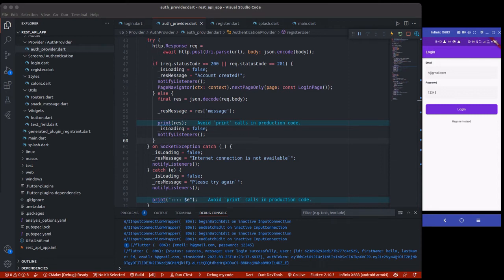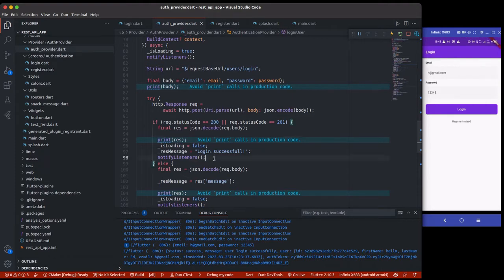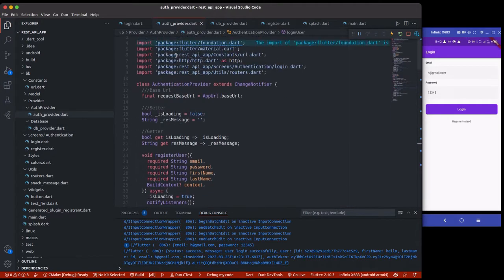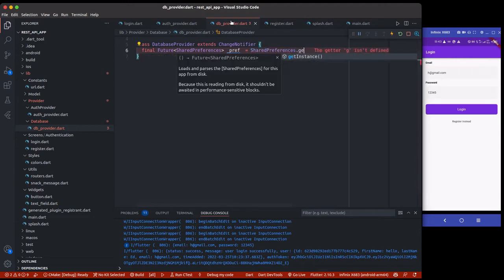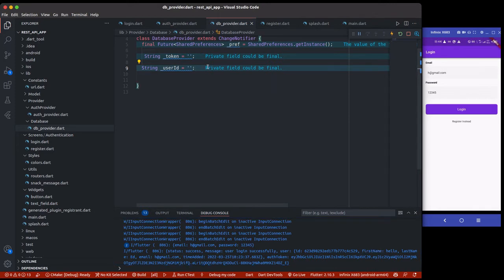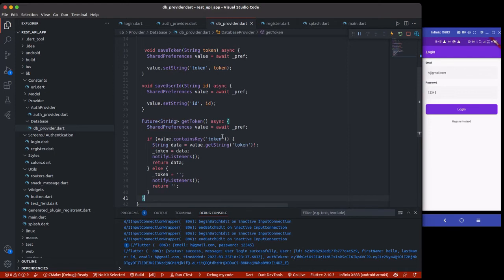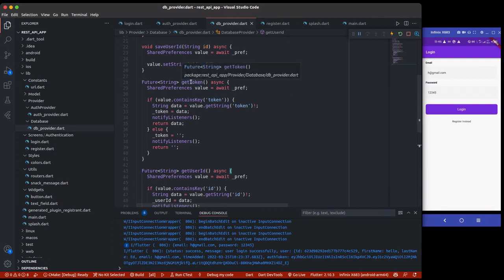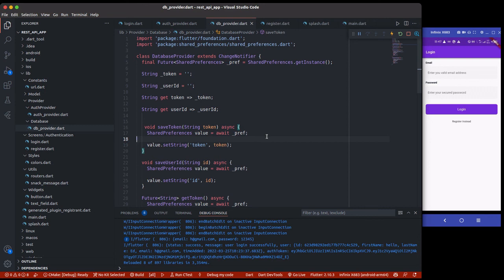Flutter : Consume REST API with Provider - Setup Database #9